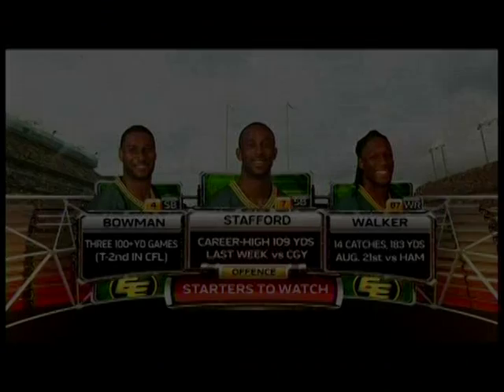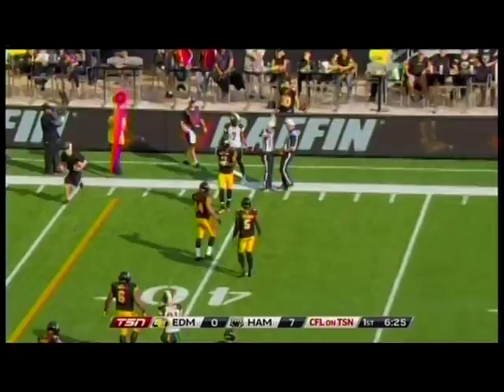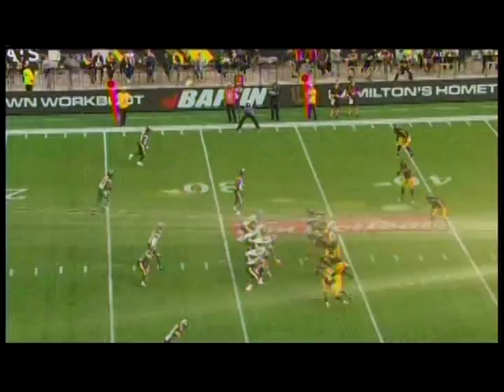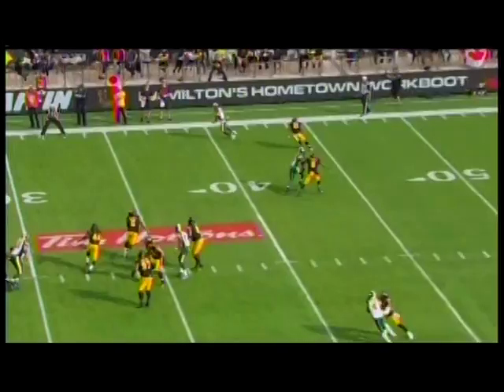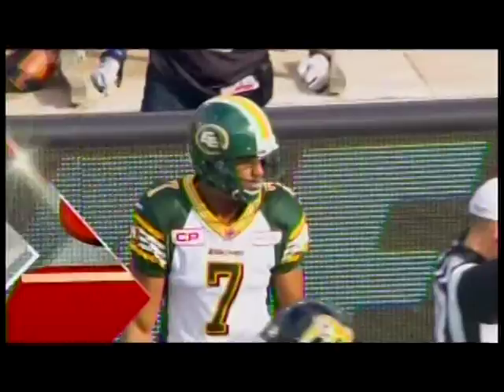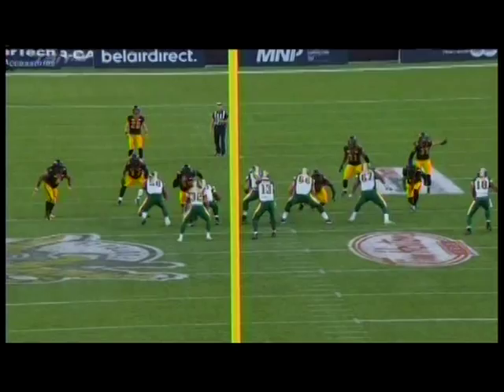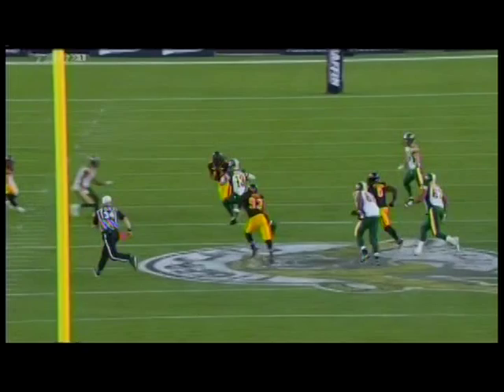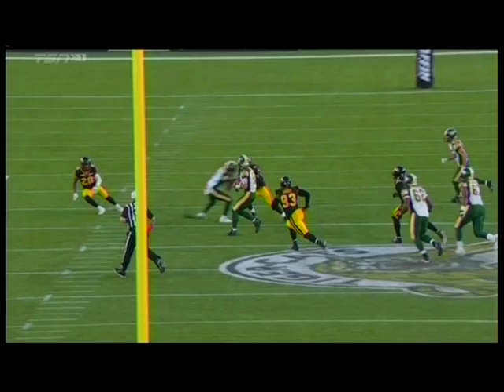Kenny Stafford WR #7 Edmonton Eskimos 19Sept2015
Edmonton Eskimos vs Hamilton Tiger-Cats